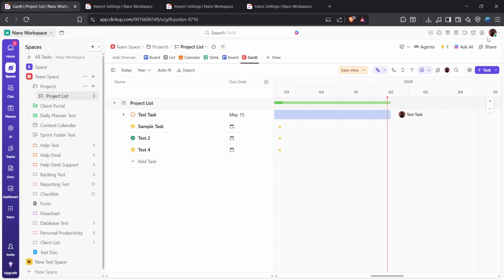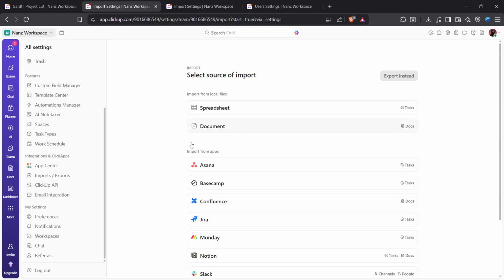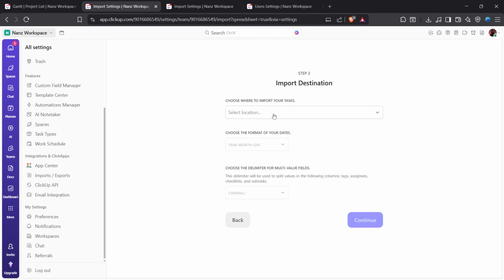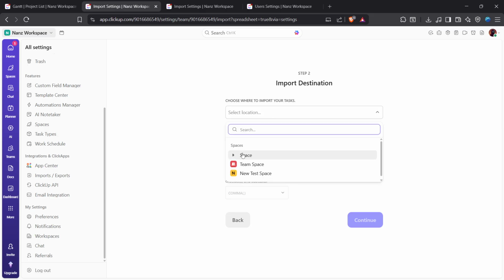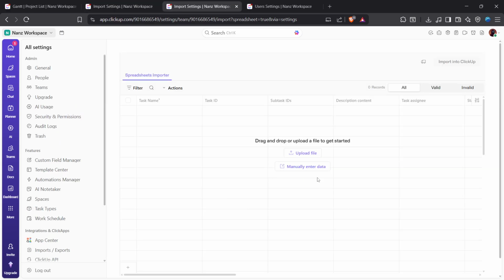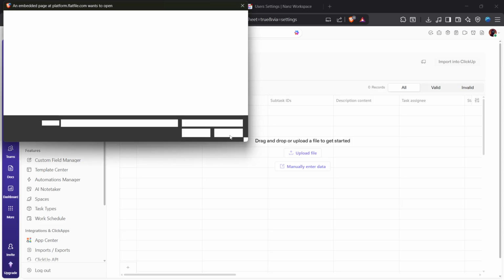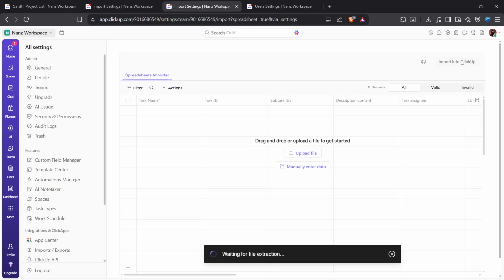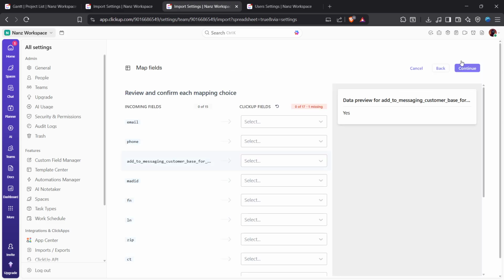How to import Excel in ClickUp (Step By Step 2026)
How to import Excel in ClickUp